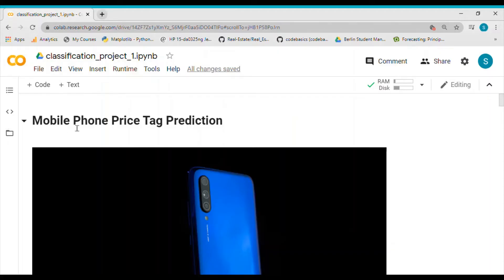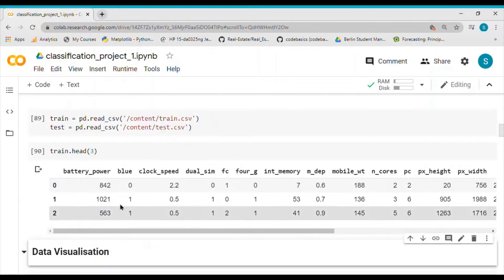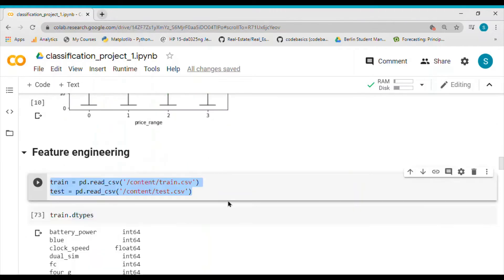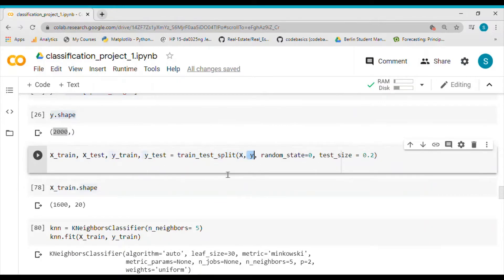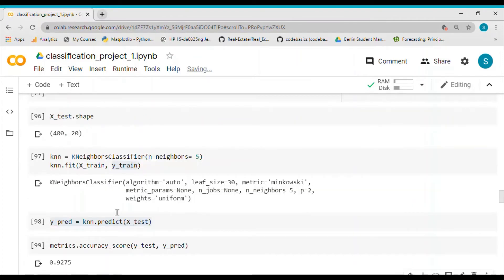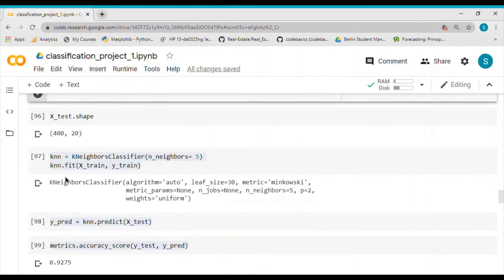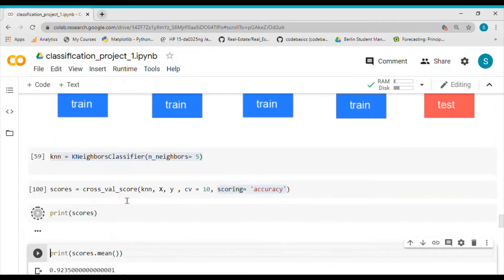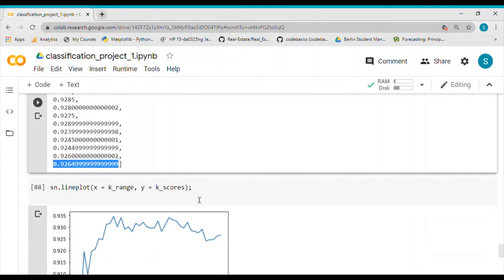Cross Validation with KNN using scikit-learn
Basic Introduction to Cross validation in scikit-learn. To demonstrate, we have considered a classification problem with minimal reference to the machine learning steps.